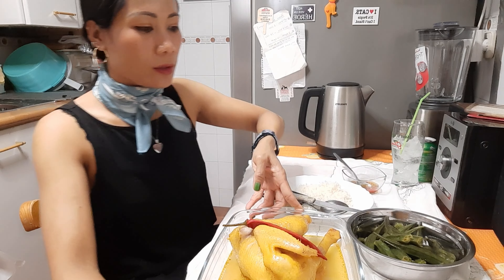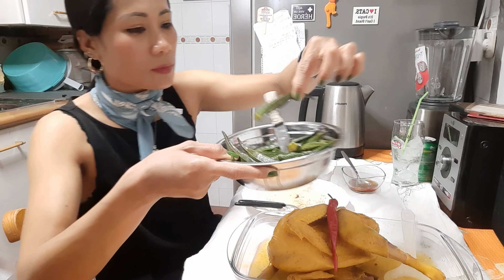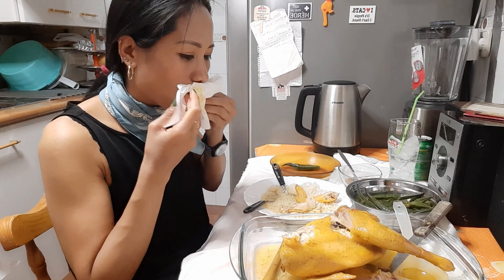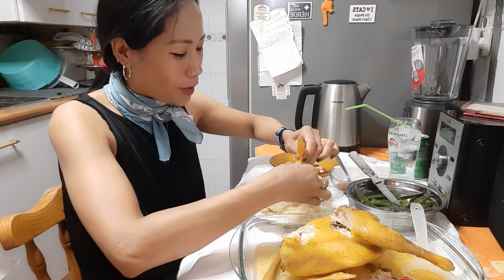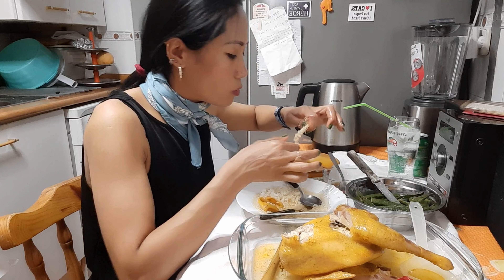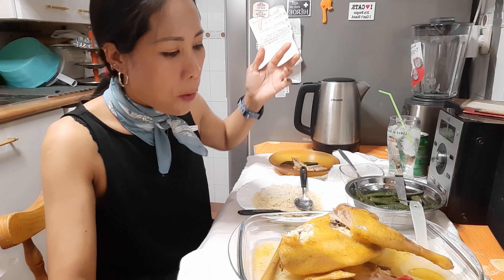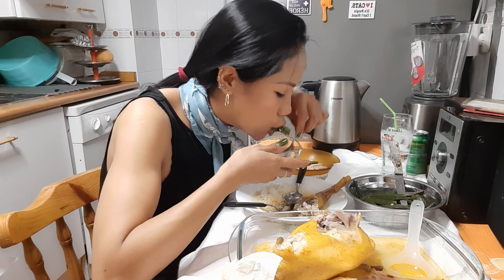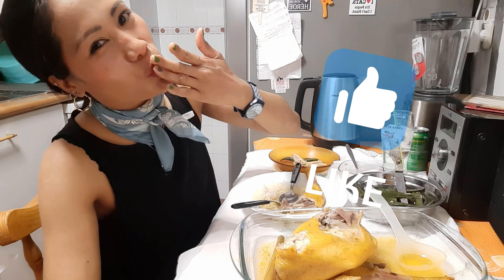Guiso de Pollo Entero!!!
Stylevana websites : Productos Koreano cuidado de piel